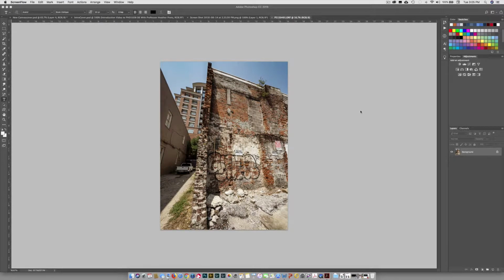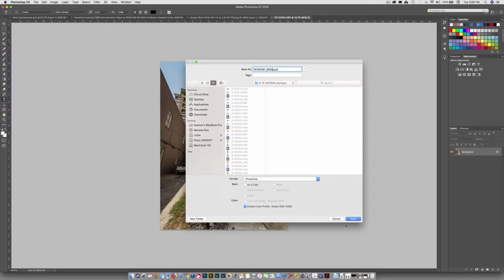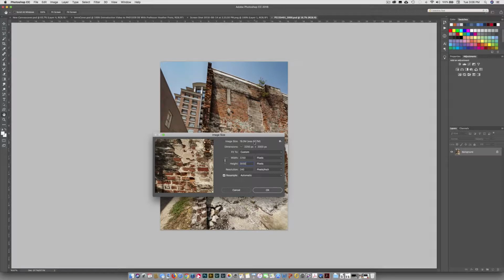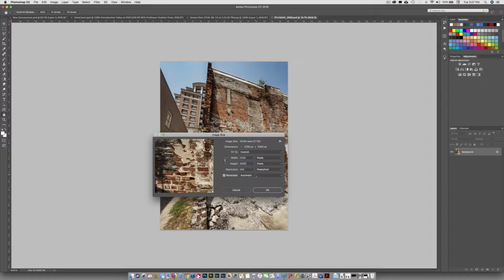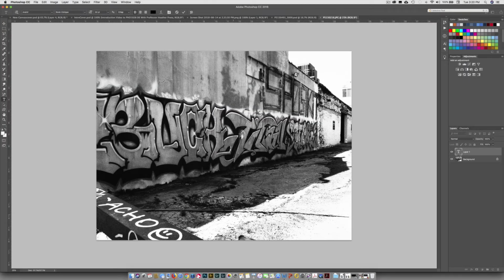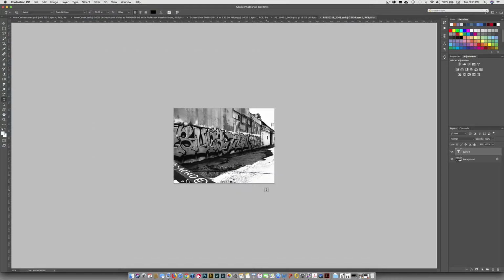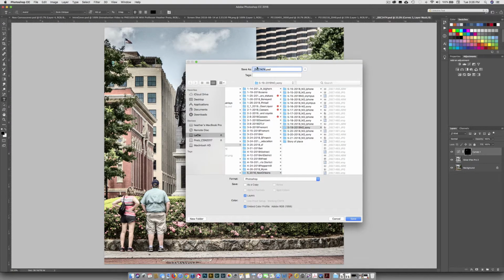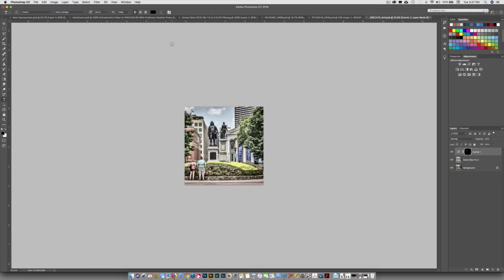How to: Sizing an Image (PHO102)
Sizing an image using Adobe Photoshop is demonstrated in this video.